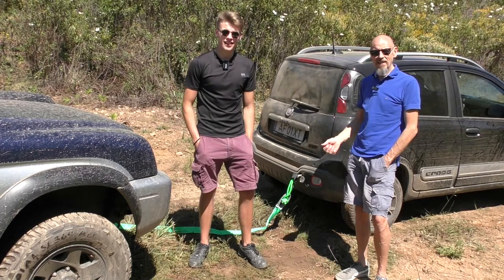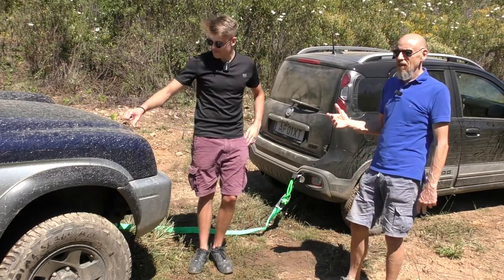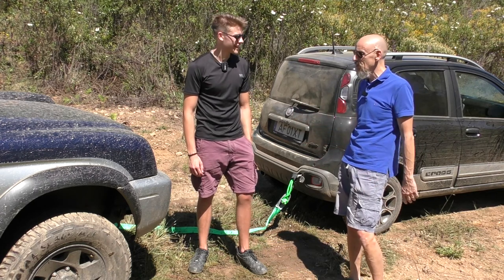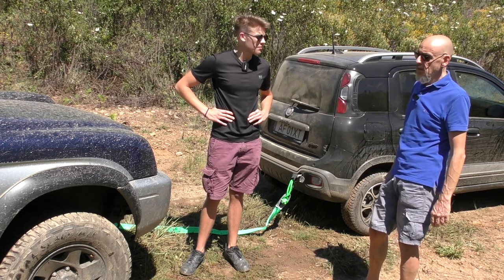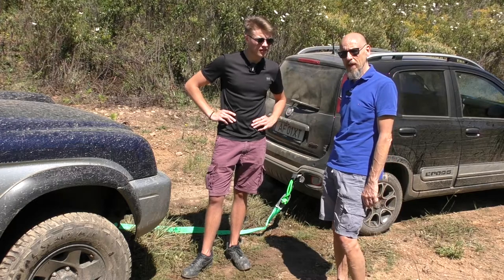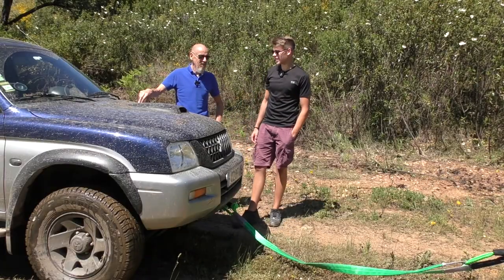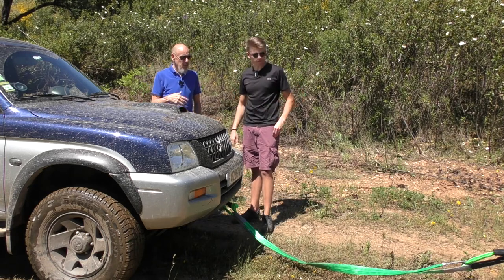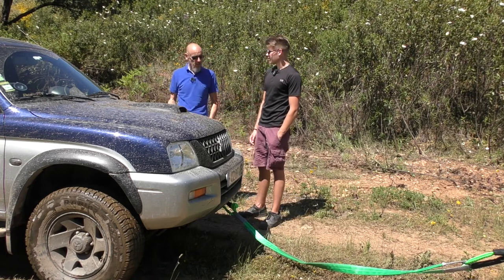2021 FIAT Panda 4x4 off road - can a Panda tow a large pickup out of bog hole, uphill?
Is it fair to try to two a large pickup out of a muddy bog hole, with a Panda? We have no idea!! but fair, not really.

But in an emergency, how good is the little Panda?

Nothing too tricky,  our Mitsubishi L200 is not stuck, but wheels spun to dig in a little, engine in the pickup off, so no help, wet ground and uphill (cruel)  – so how will Pete Panda do ?

Lets test how easily the Panda 4x4 pulls our Mitsubishi L200 (layden up with some wood and tools)  out of a muddy farmers tractor track.

Join us as we take our first tentative steps into Portugal’s stunning countryside in or 2021 FIAT Panda 4x4.

Little blurb .

The standard Panda is a spacious, well priced and well equipped city car, it drives in a way that makes the hire driver thrash it a little harder and look to get one again! - in TwinAir form, it has an interesting, characterful and raucous two-cylinder engine.

Perhaps it’s the 'squircles', perhaps it’s just that Fiat, possibly more than any other car maker, really understands that a city car is meant to be fun. It’s not all subjective, mind. And, with this variant, the Panda can add something else to its repertoire: four-wheel drive.

There are plenty of fine city cars out there – the latest triumvirate from the Volkswagen Group among them (VW Up, Skoda Citigo and Seat Mii) – but still, there’s something about the Panda that manages to warm our hearts even in that company.

In 4x4 form it's even more engaging and, more importantly, one of the few cars of its size and class that's so equipped. Rivals are few and far between, with only the Dacia Duster, Suzuki SX4, Vauxhall Adam Rocks and Fiat 500X presenting themselves as genuine alternatives.

With just 150mm of ground clearance the Panda 4x4 isn't built for going far off road – it's not a Jeep or Land Rover, after all. Instead, it's best to think of it as a city car with muddy field-crossing capability. However, if it is more hardcore off-roading you are looking to do in a Panda, then the Cross may very well be the answer, with its raised ride heights and bumpers.

Yet this little 4x4 - can wade better than a Bentayga, on 5th Gear TV show, can out muddy track a Defender, so what's not to like?

Our videos help you find the content you need, without endless searching - Igniti0n points you in the right direction, with brief snippets that will not detract from you viewing the full video from the real contributor - we are here to promote them, not ruin your enjoyment.

We will also drop in the occasional "off piste" video recommendation if one tickles us as we troll through the endless stream of content - or just banter between ourselves :)

If looking for a new car, electric car, motorbike or ICE car - we can help find the most informative and interesting reviews on youtube.